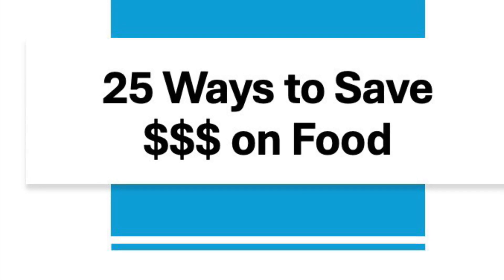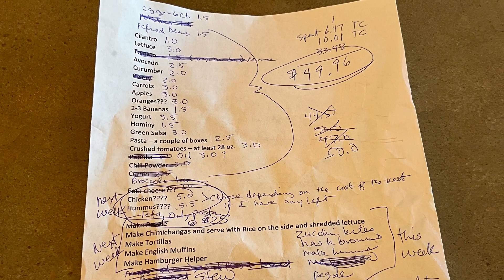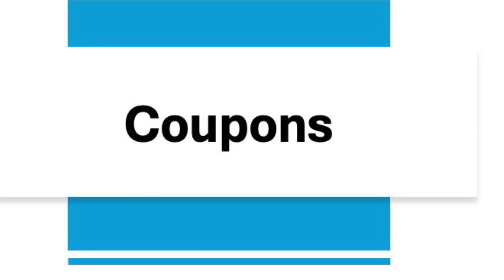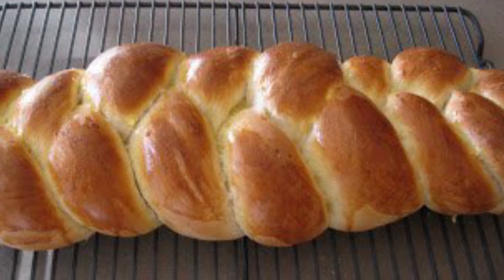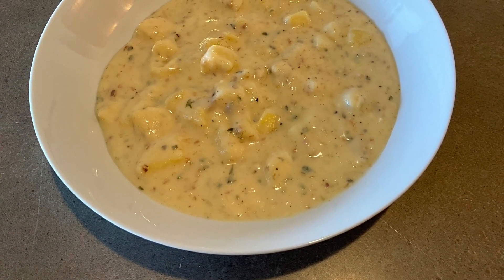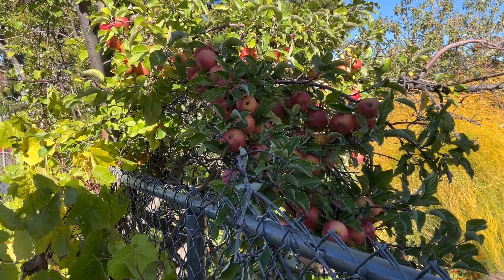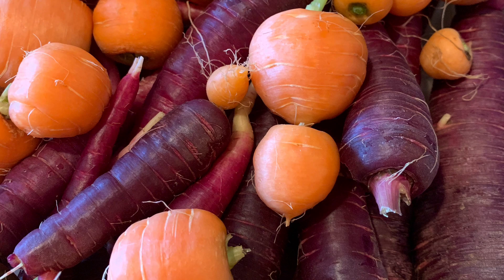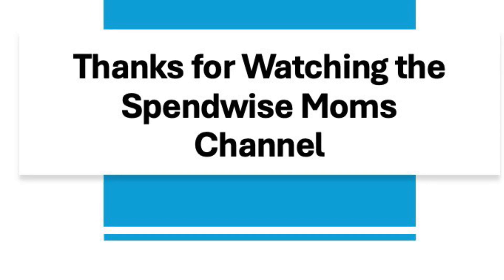25 Ways to Save Money on Food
In this video, we share 25 different ways to save money on food.  Pick the ones you want and try them out so you can save money as well!